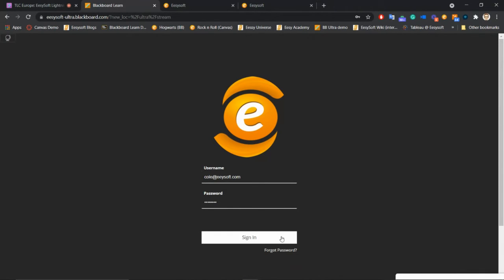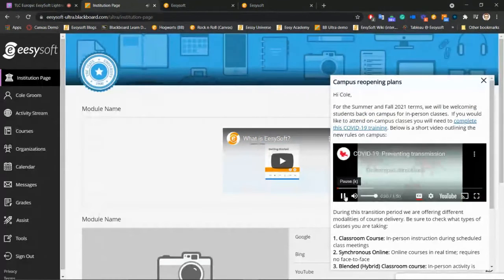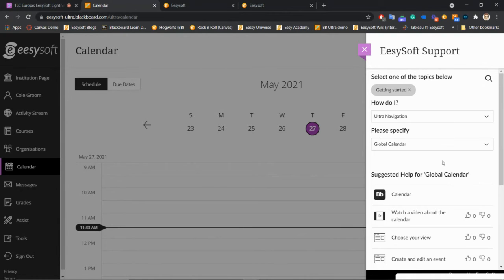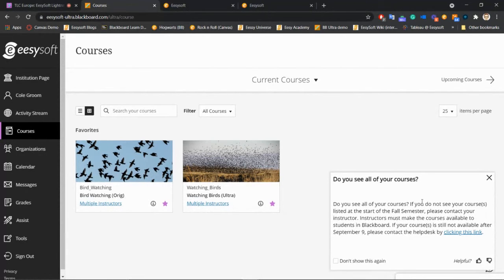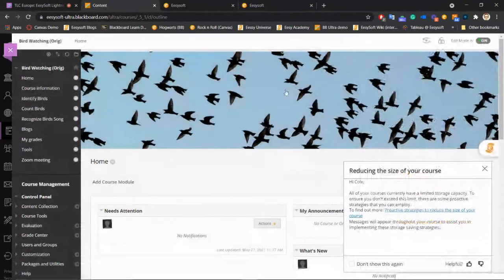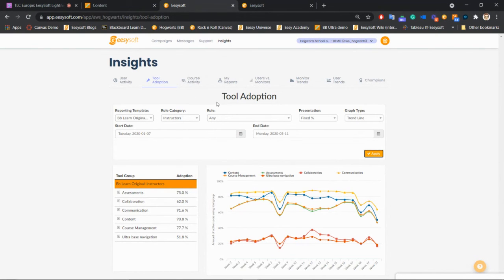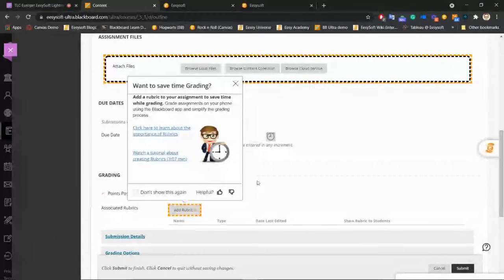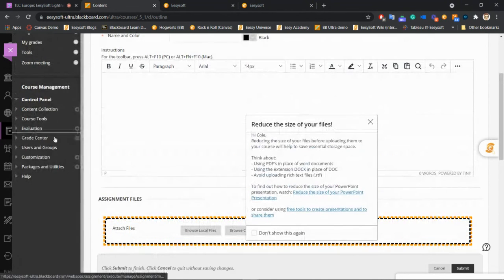TLC Europe 2021 - Sponsor Lightning Talk with EesySoft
Strategies To Help Improve Student & Faculty Satisfaction with Ed-Tech.
The COVID-19 pandemic has caused many institutions to transition teaching & learning fully online. How has this affected student engagement and satisfaction? How are faculty coping with this significant change in teaching styles? During this session, we will identify key areas for improvement and discuss how EesySoft can play a crucial role in helping to implement improvements concerning technology usage among students.

Speaker: Cole Groom - EesySoft